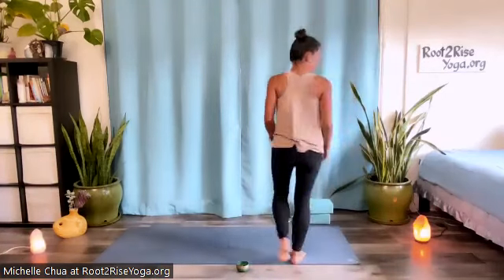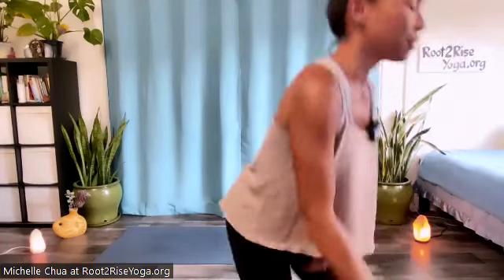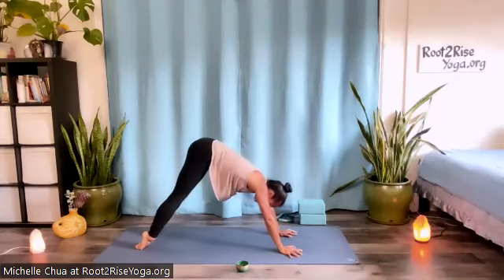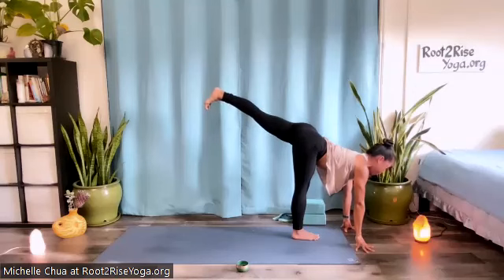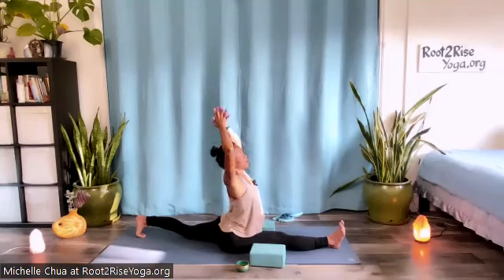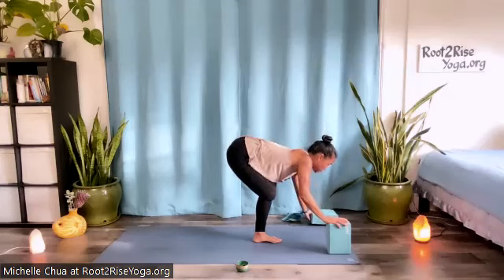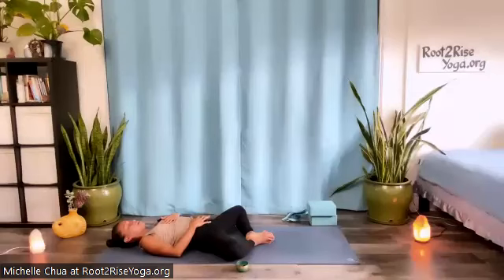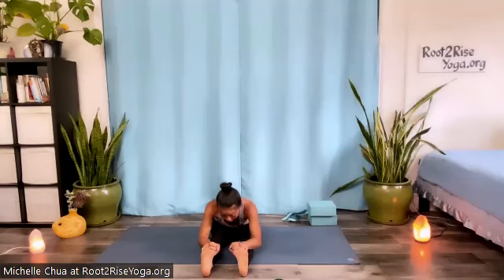Hip-Opening with Open Awareness Vinyasa Flow Yoga with Michelle Chua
Live recording of weekly Zoom Yoga Class by Donation, facilitated by Michelle Chua at Root2RiseYoga.org

If you find this yoga class offering beneficial, please consider balancing the energy exchange with a donation.  Find energy exchange options at Root2RiseYoga.org/Energy-Exchange

(2) Connect with Michelle Chua and join our online community to receive our monthly wellness offerings and info on retreats, classes and workshops at Root2RiseYoga.org/Join-eNews
and introduce yourself.  Share about your Yoga journey and the kind of content/classes you'd like to see more of.

***Find our upcoming Nature, Culture & Yoga Retreats in Peru in June 2023, in Bali, Indonesia in October 2023 and more.  Details at: Root2RiseYoga.org/Retreats